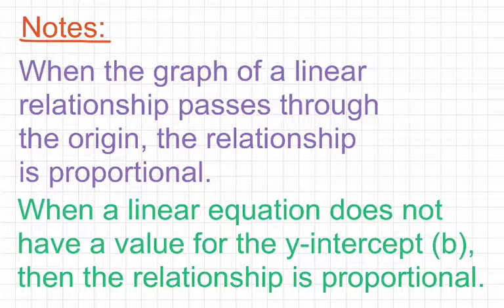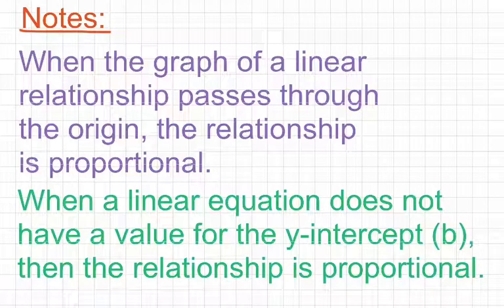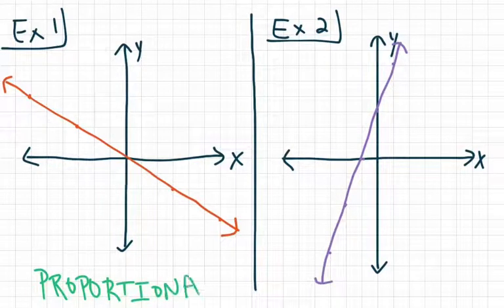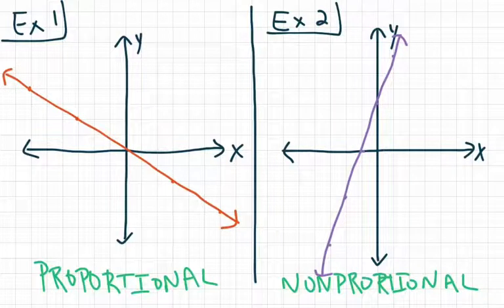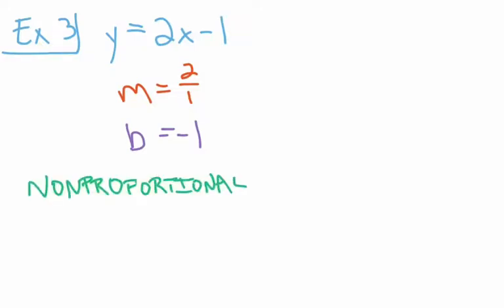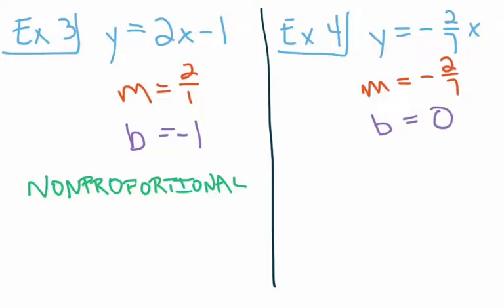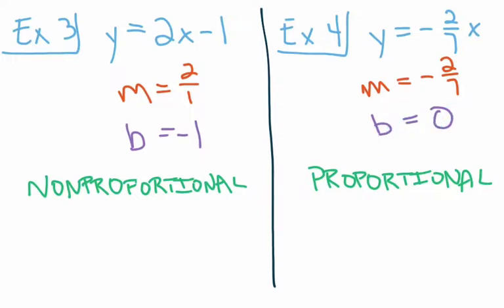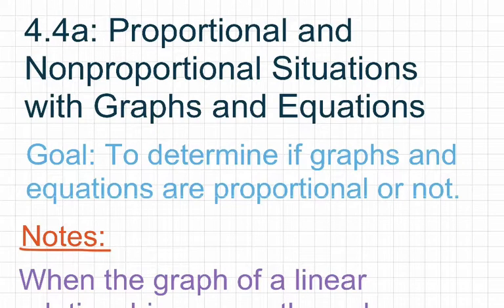8th Grade Go Math Module 4 Lesson 4a: Proportional & Nonproportional Situations (Graphs & Equations)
Goal: Determine if a situation is proportional or not based on an equation or graph